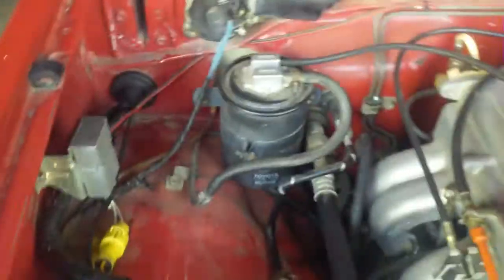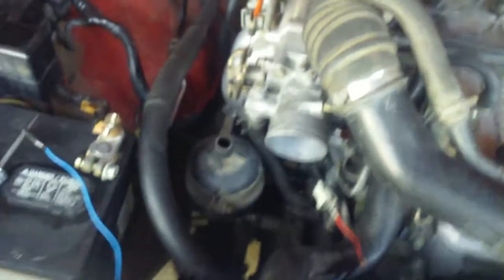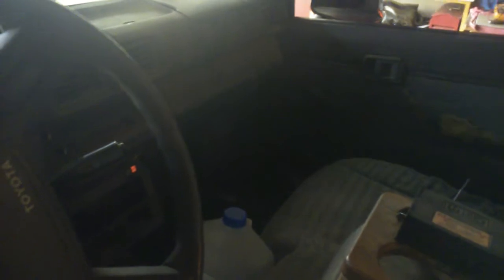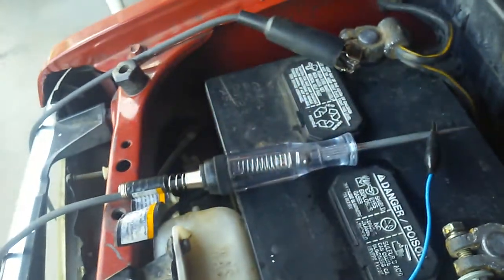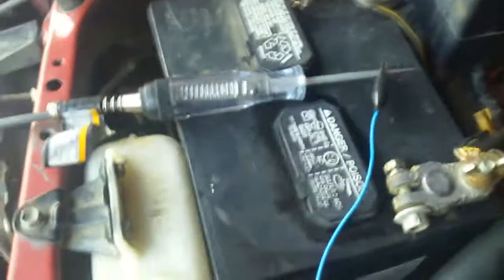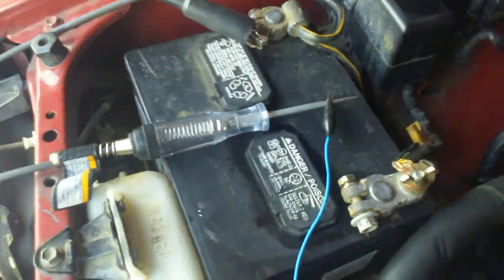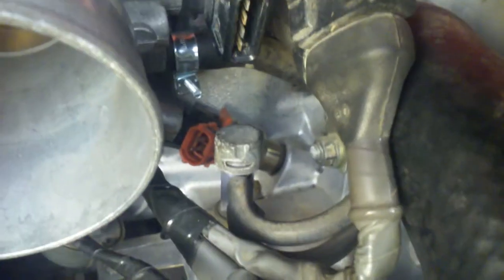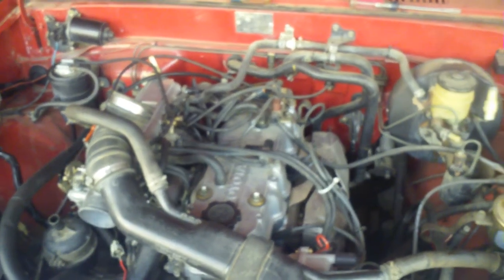Trying to find fuel injection problem on a 1988 Toyota Pickup. Part2